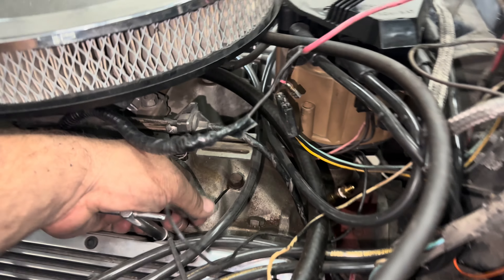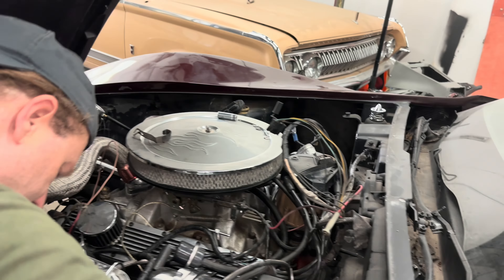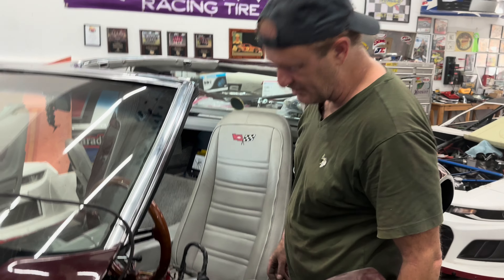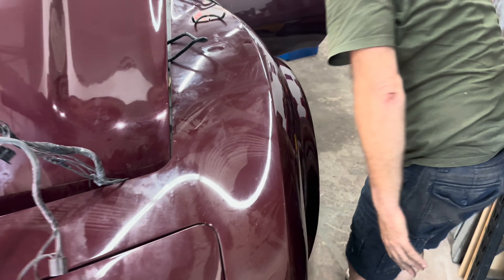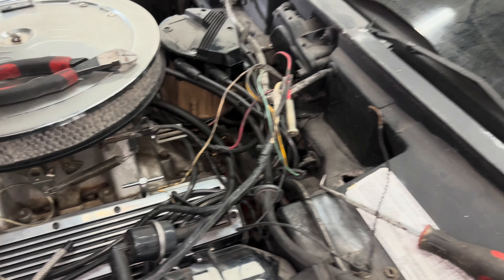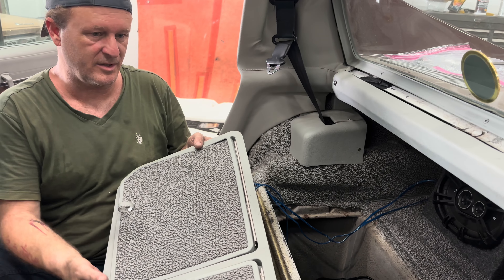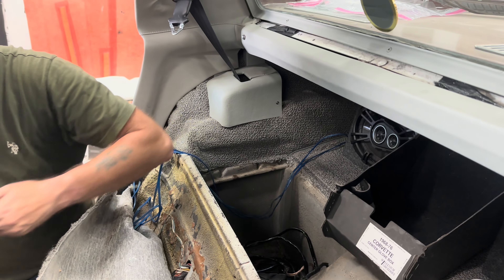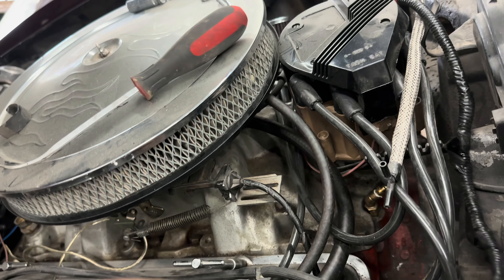Maurice’s 1975 Chevrolet Corvette - Wiring Harness removal Part 5